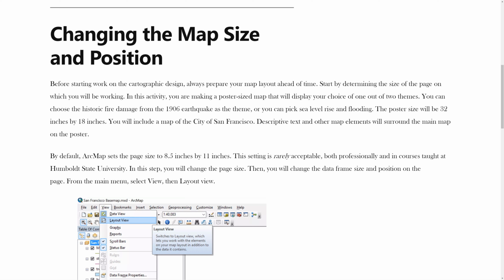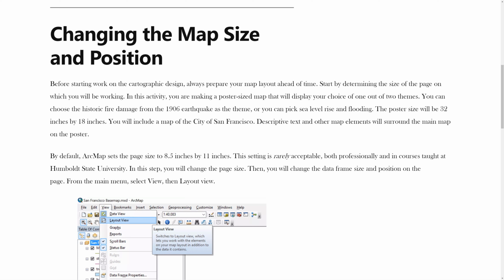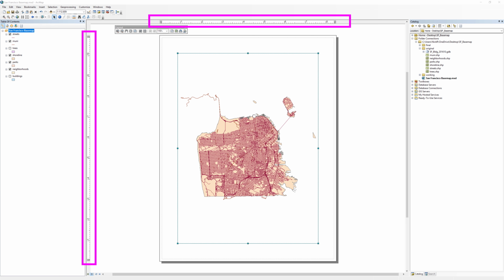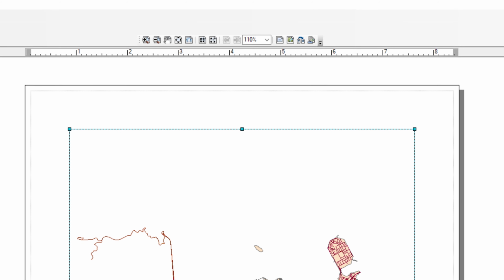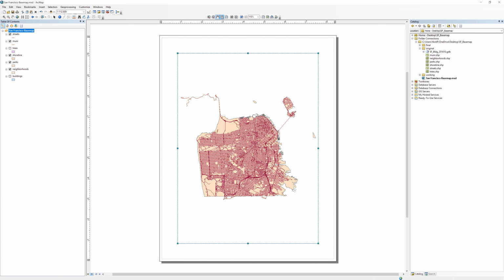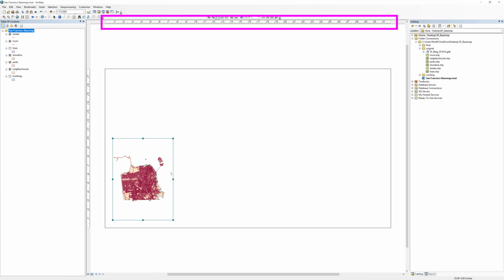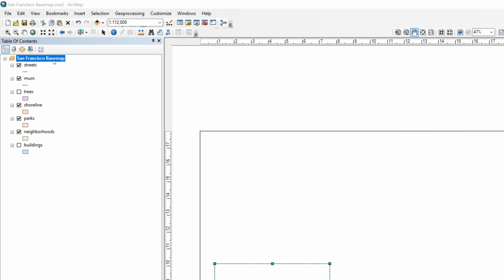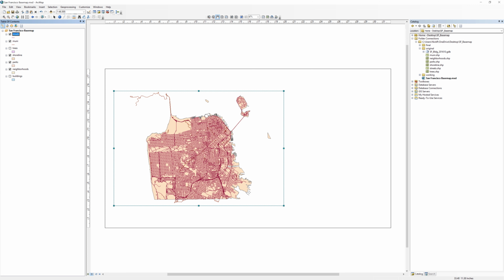Designing a Basemap Part 4